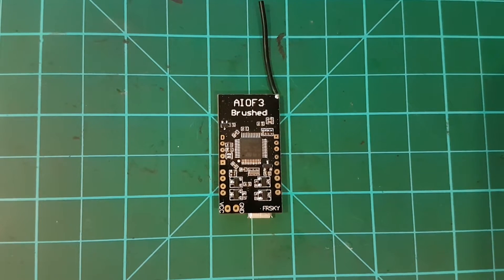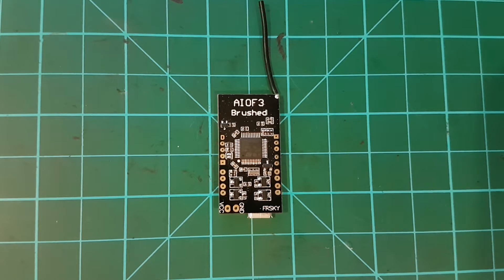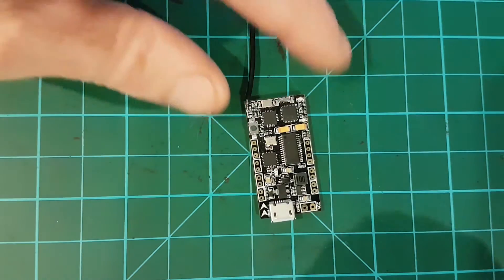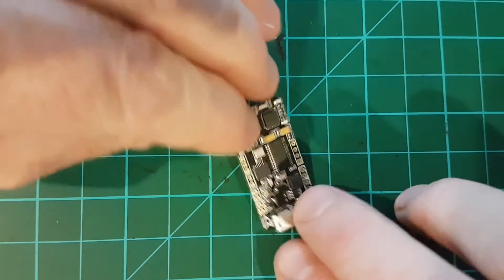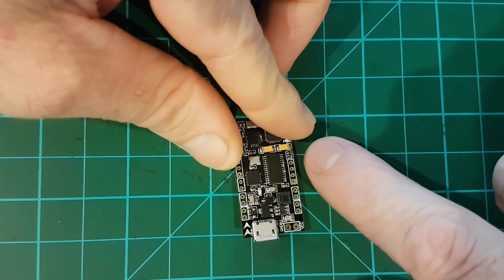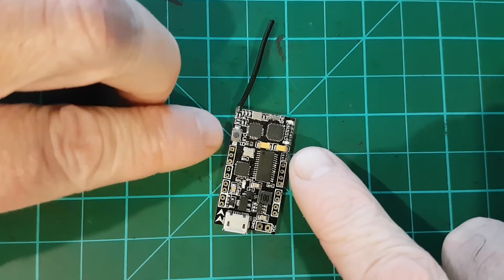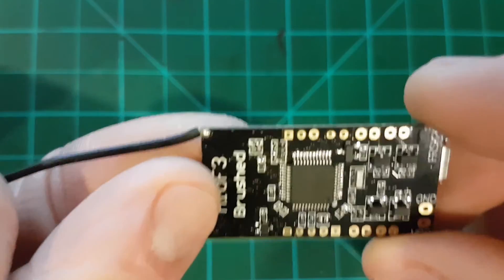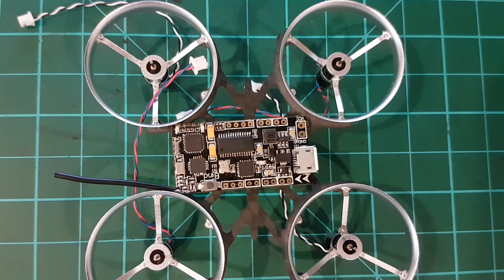Eachine AIO F3 brushed Flight Controller Board with built in OSD and receiver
Eachine AIO F3 brushed Flight Control Board with built in receiver and osd